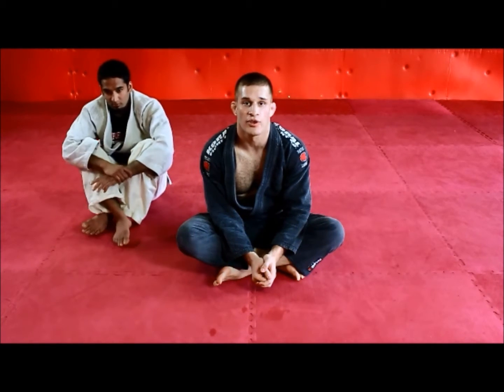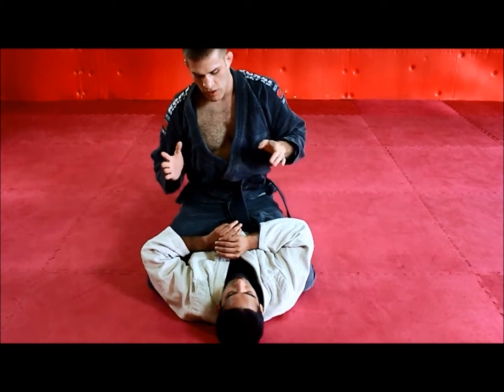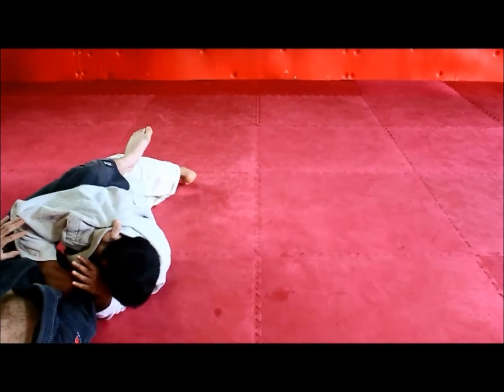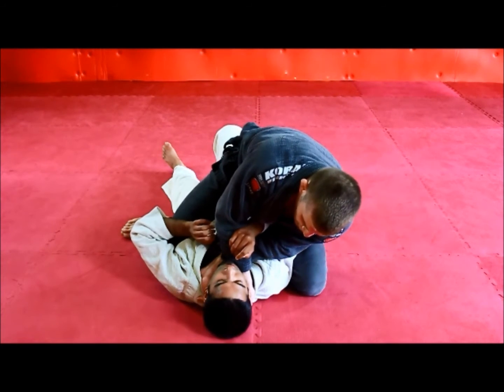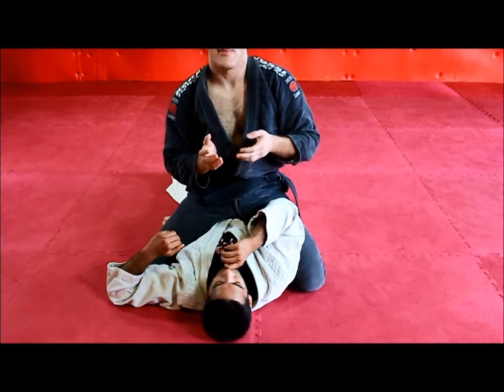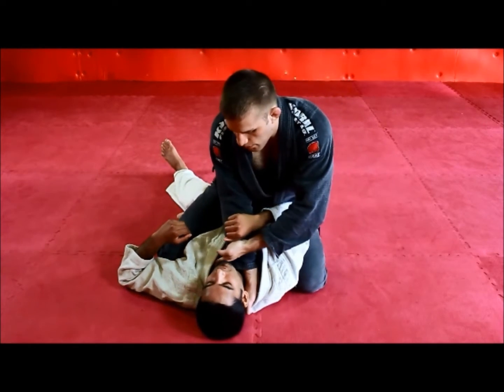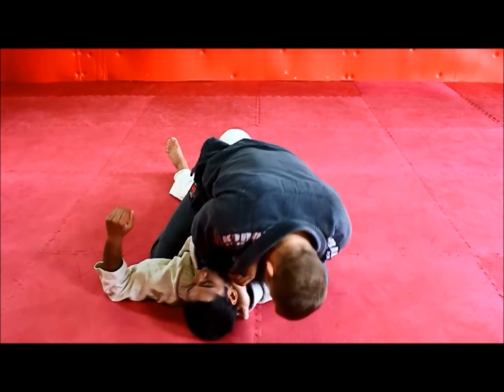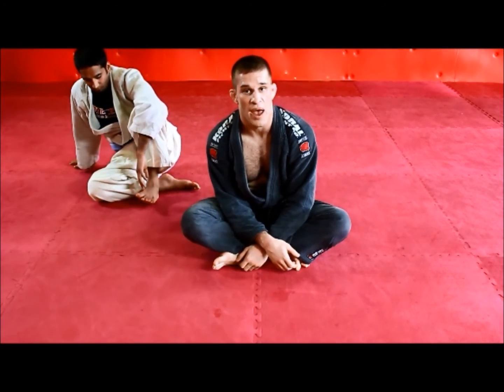Cross Choke From Mount - Gi Choke Mount - Learn to Grapple